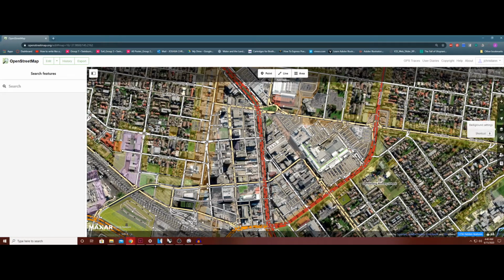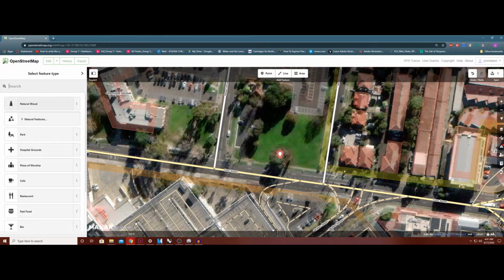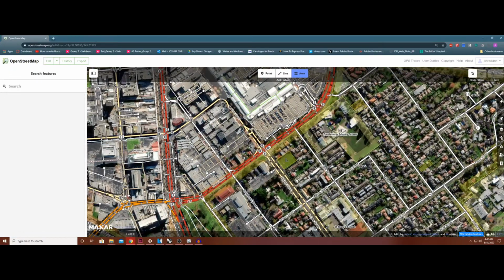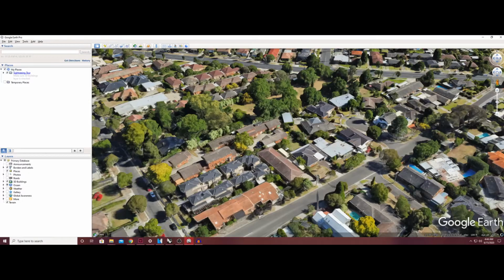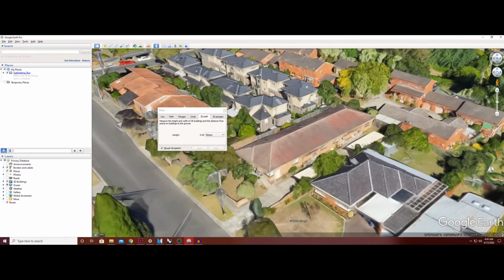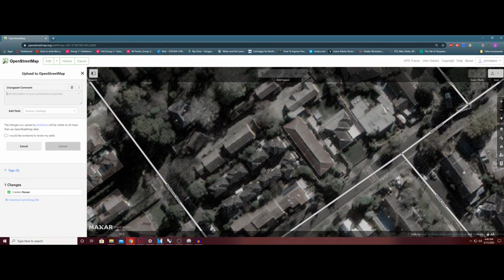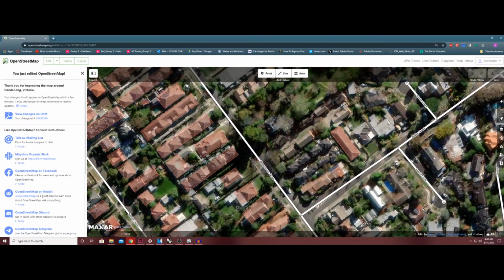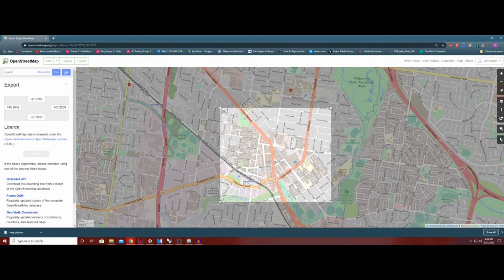6. Open Street Map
Adding information in open-sourced online map tool